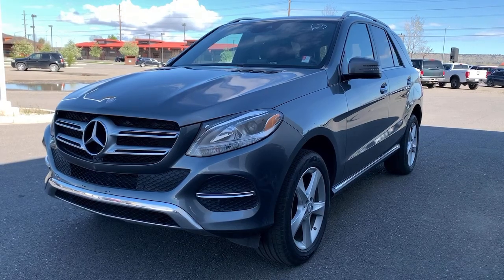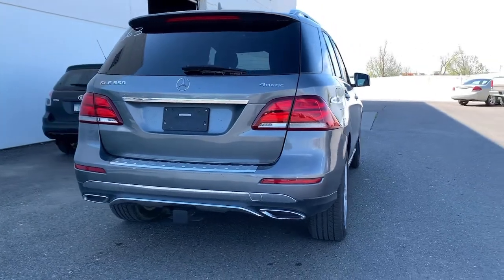2017 Mercedes-Benz GLE Billings MT, Bozeman MT, Cody WY, Sheridan WY, Butte MT UP2299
Iridium Silver Metallic Used 2017 Mercedes-Benz GLE available in Billings Montana at Volkswagen Kia of Billings. Servicing the Bozeman MT, Cody WY, Sheridan WY, Butte MT area.
2017 Mercedes-Benz GLE GLE 350 - Stock#: UP2299 - VIN#: 4JGDA5HB3HA877133

Volkswagen Kia of Billings
4040 King Ave W

At Rimrock We take our Internet Business Very Seriously! Shopping with us is car buying the way it should be; Fun, Informative, and Fair! Here are our promises:*Transparent Pricing and Fast Sales Process!*Customer Lounge with Free Wifi & Refreshments!*In House Team of Loan and Lease Specialists! Good with numbers, better with people! No matter what pre-owned vehicle you select you will get the Royal Rimrock Treatment. To See Our Specials!! Rimrock has always been Locally Owned and Operated. We are Family oriented, and support our Local Community!!
Awards:  * 2017 IIHS Top Safety Pick+Reviews:  * Several engine choices; quiet, upscale and well-built interior with a roomy backseat; long list of standard safety and technology features. Source: Edmunds